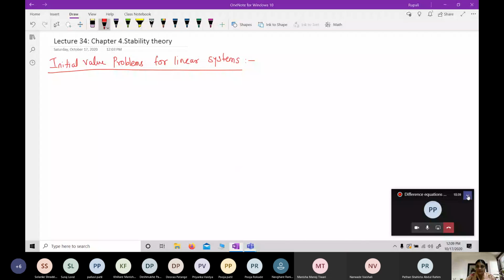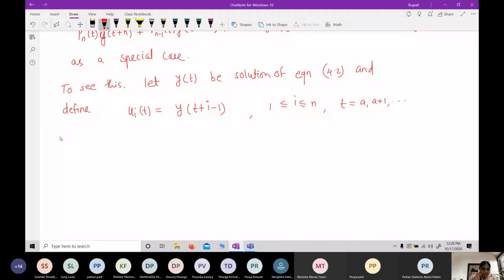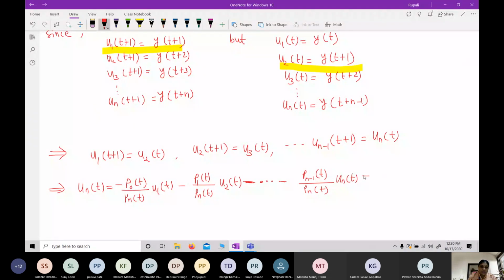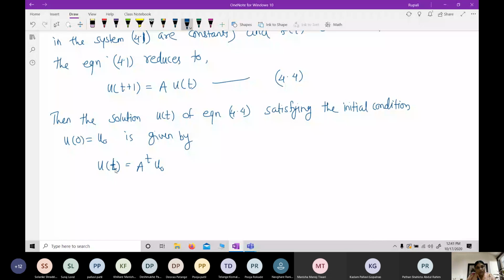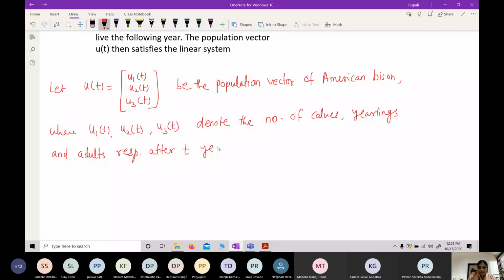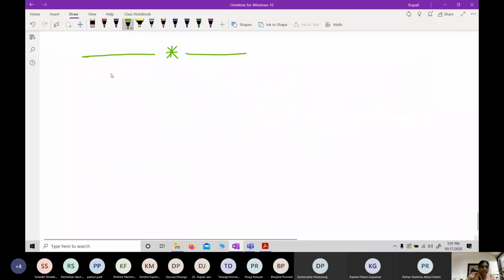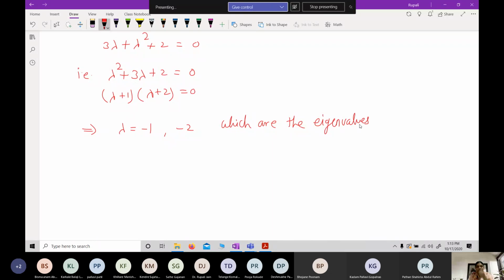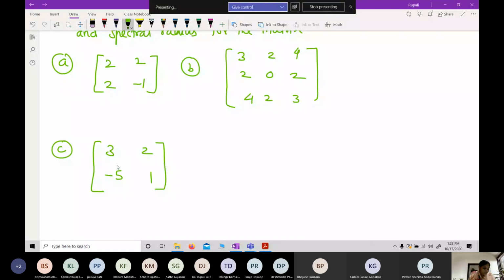Lecture 34 :Stability theory (October 17)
Initial value problems for linear systems